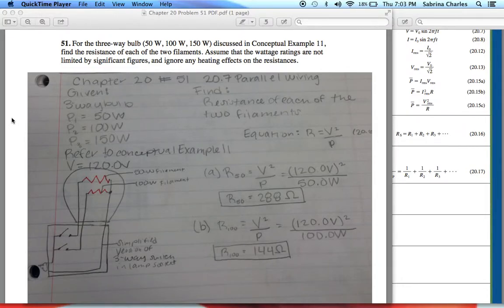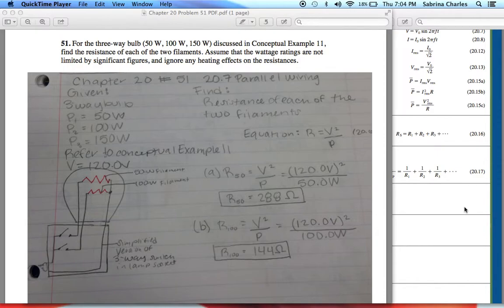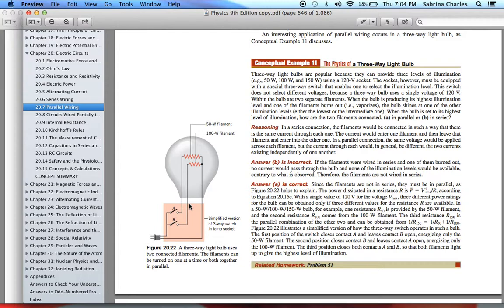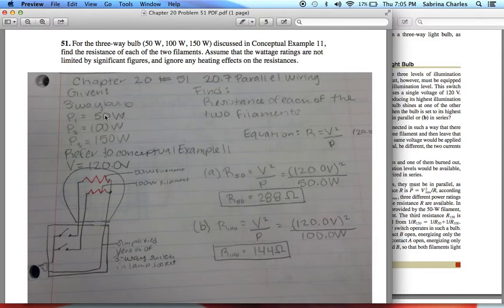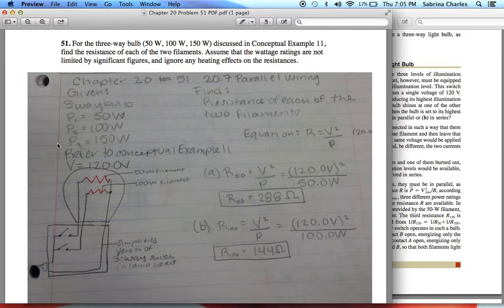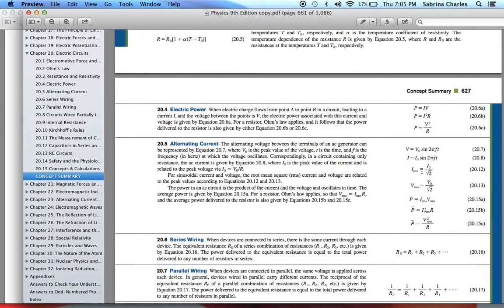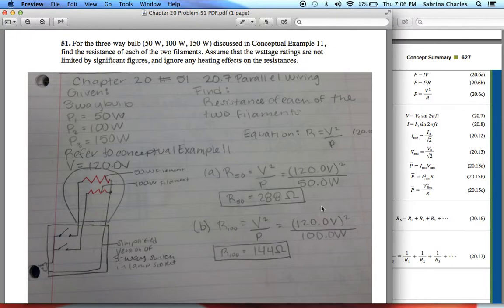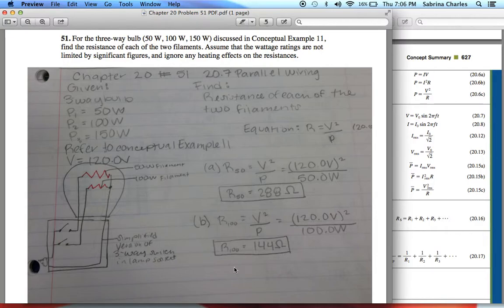Chapter 20 Problem 51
51. For the three-way bulb (50 W, 100 W, 150 W) discussed in Conceptual Example 11, find the resistance of each of the two filaments. Assume that the wattage ratings are not limited by significant figures, and ignore any heating effects on the resistances.